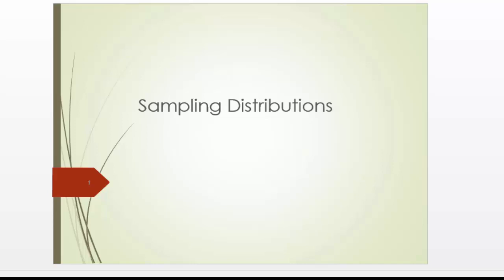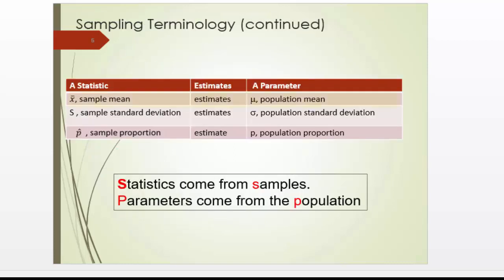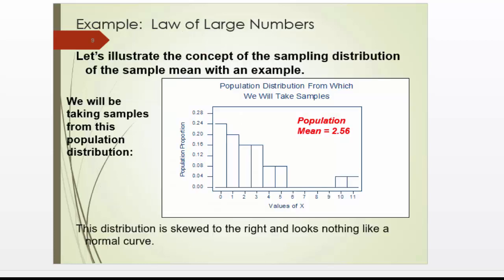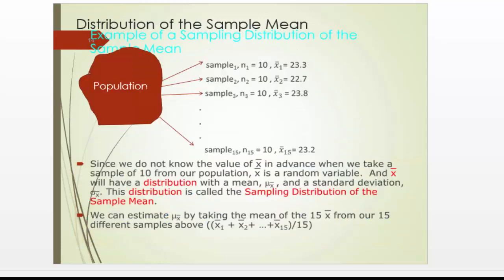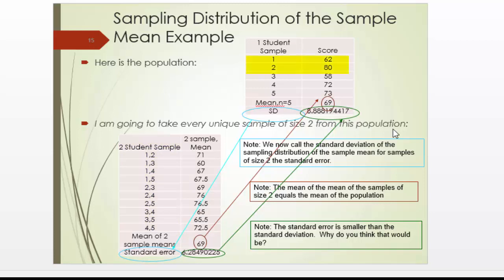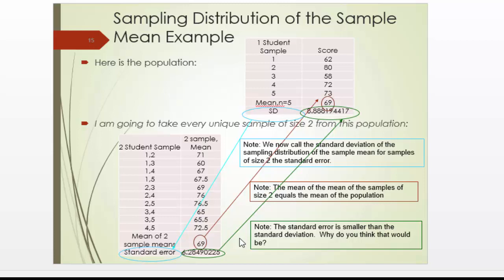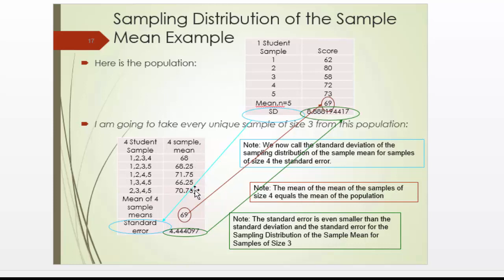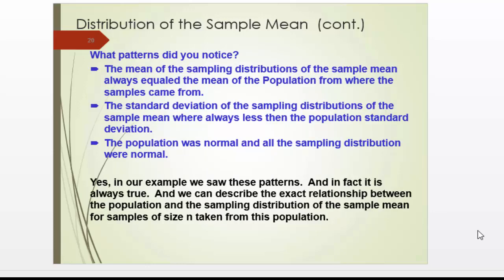Sampling Distribution Part I